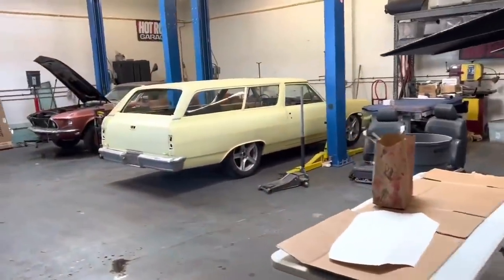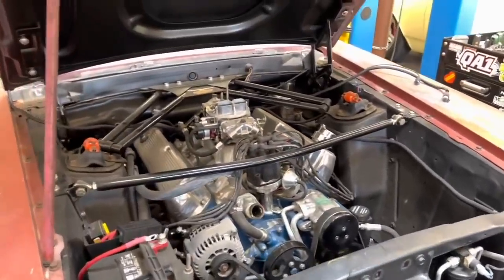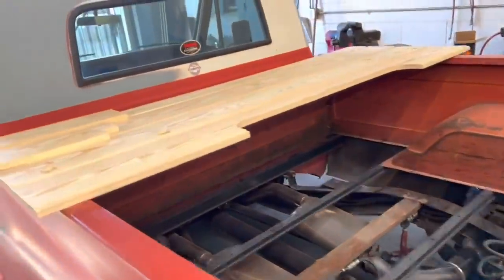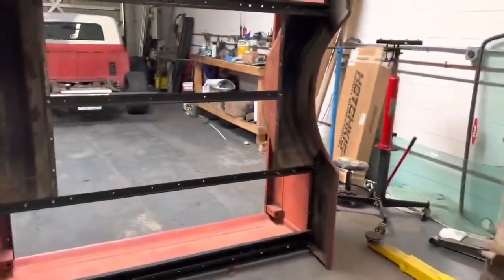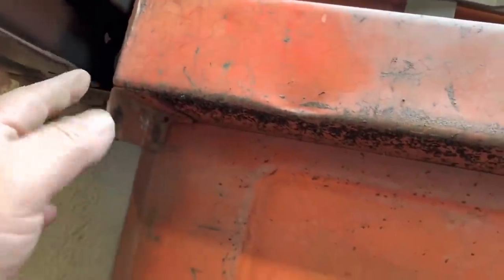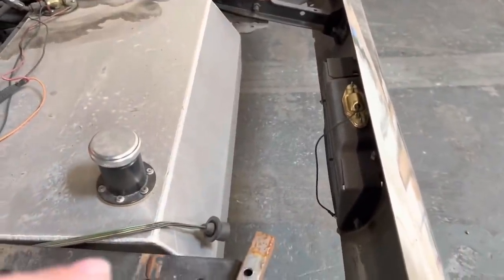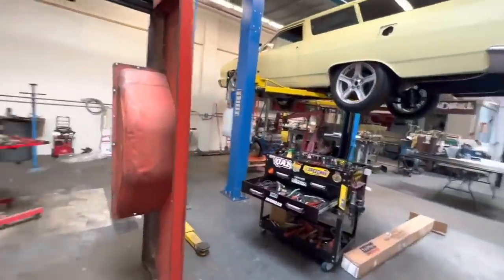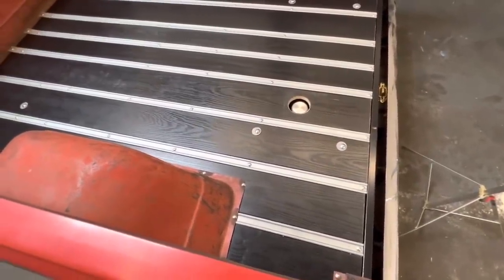New Wood for the C10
In this episode we install a new wood bed in the C10.

Auto Metal Direct
Welcome to Auto Metal Direct (AMD) - your one stop source for high quality body panels. Our staff has extensive experience in the collector car / restoration trade and will be happy to assist you. Check out our extensive inventory and let us help you get your car back in top condition!

AMD, Auto Metal Direct, and our slogan ("Our Name Says it All"™) are registered trademarks and cannot be duplicated or reproduced without written permission. All pictures and information contained in this catalog are property of AMD.

Bed Wood and Parts Bed In A Box Kit With Red Oak Boards Long Bed Fleetside Chevrolet C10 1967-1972

Bed Cross Sill - Front / Center - 67-72 Chevy GMC C/K Fleetside Pickup w/ Wood Bed Floor

Reproduction truck bed to frame mounting kit for 67-72 Chevrolet / GMC C/K Pickup. This hardware is correct for use on Fleetside Short Bed models equipped with a steel bed floor. Each 16 piece kit includes OE style hardware. We strongly recommend this kit to anyone installing a new bed floor or as a replacement for old worn out, damaged or missing original hardware.